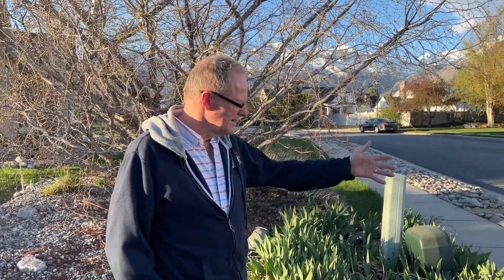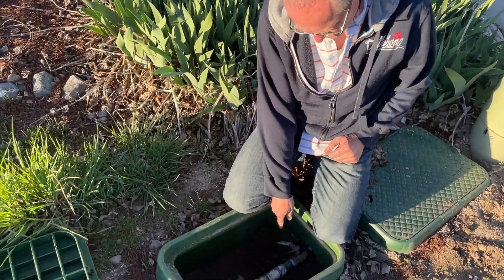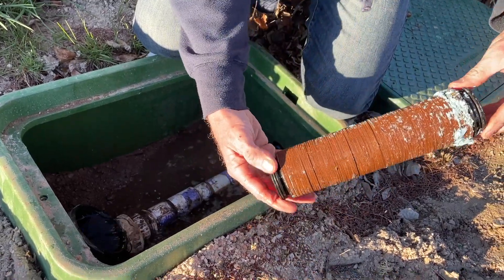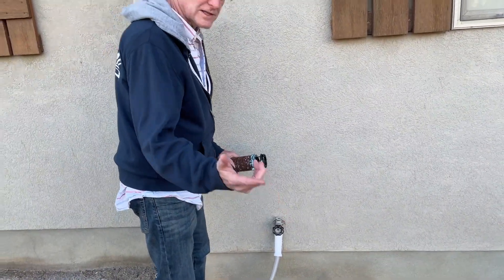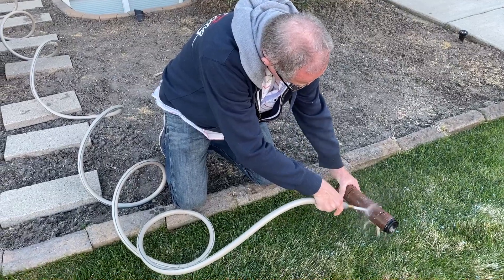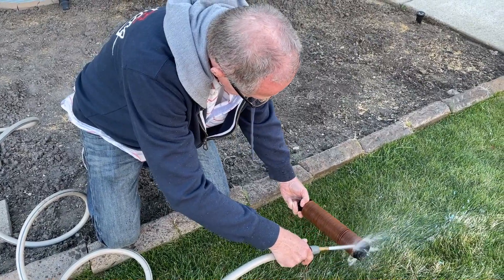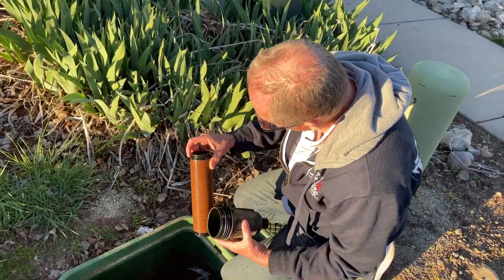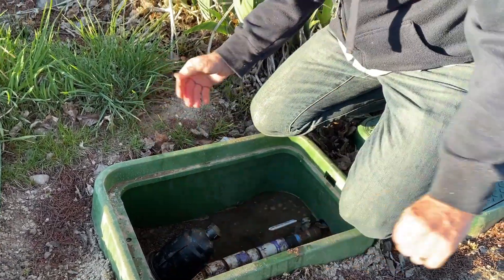Changing the HPI filter